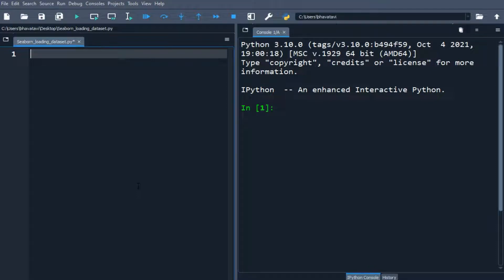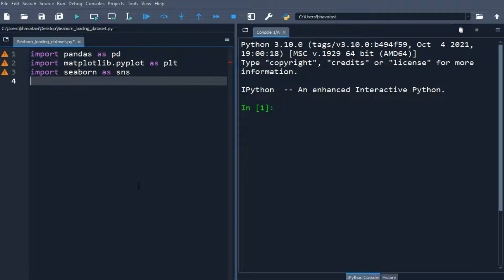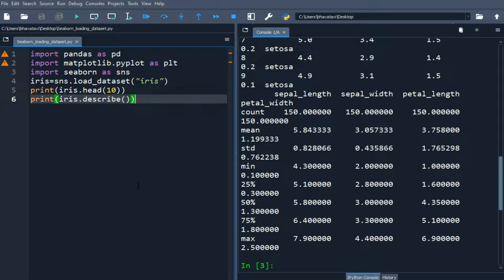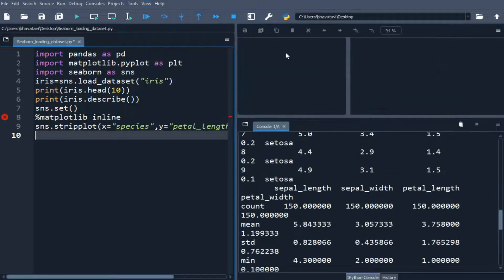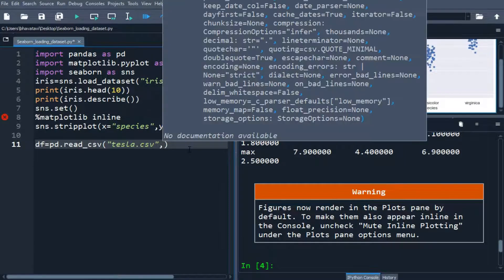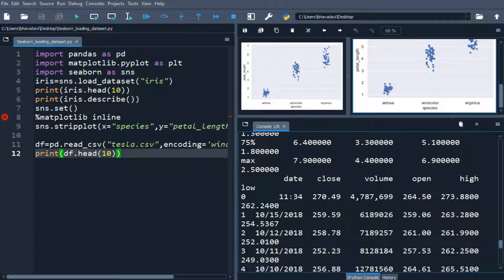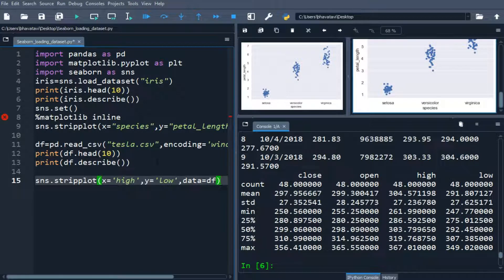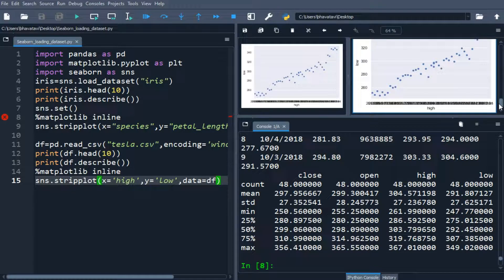75. Seaborn Loading Dataset in Python with Code || PyData Stack, Pandas, Matplotlib, Strip plot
Code:
iris=sns.load_dataset("iris")
print(iris.head(10))
print(iris.describe())
sns.set()
%matplotlib inline
sns.stripplot(x="species",y="petal_length",data=iris)

df=pd.read_csv("tesla.csv",encoding='windows-1252')
print(df.head(10))
print(df.describe())
%matplotlib inline
sns.stripplot(x='high',y='low',data=df)